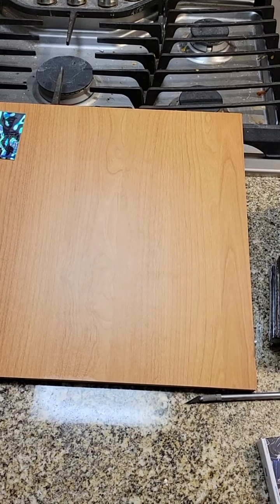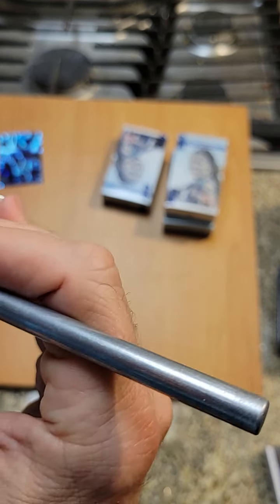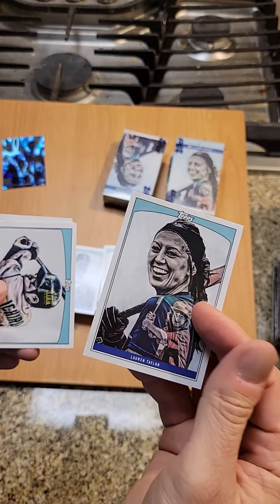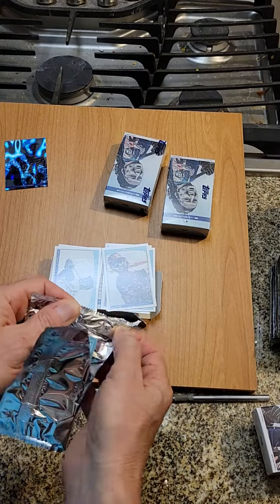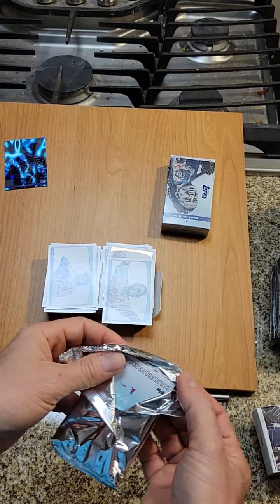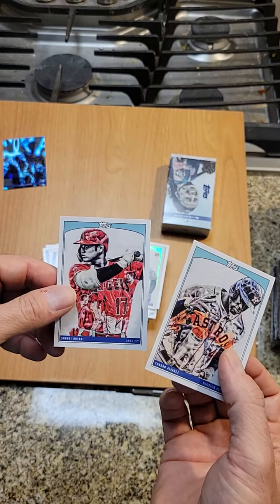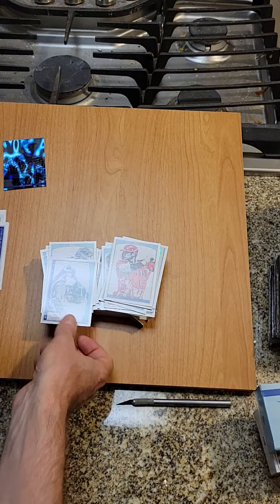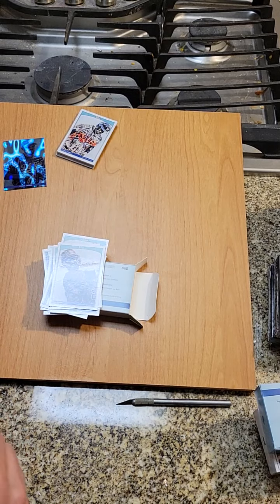Topps x Lauren Taylor Wave 2 Pack Break/Opening (Baseball Cards)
I got two pretty good hits out of five packs.